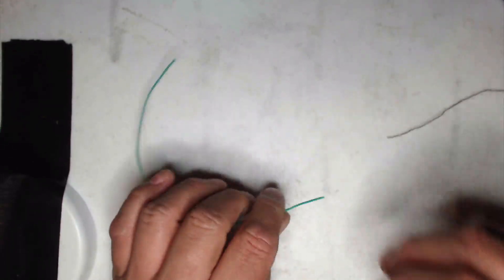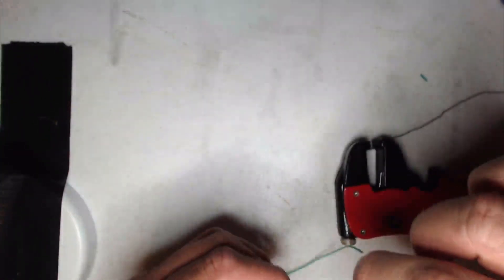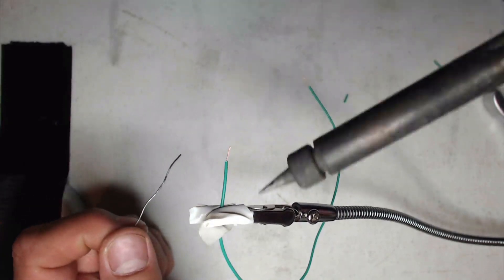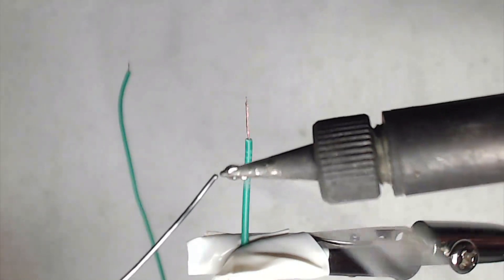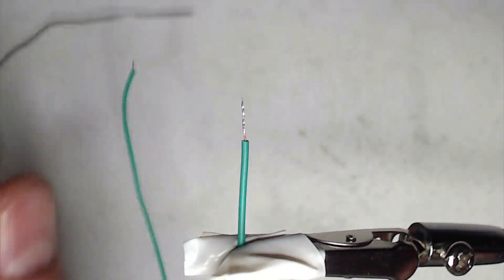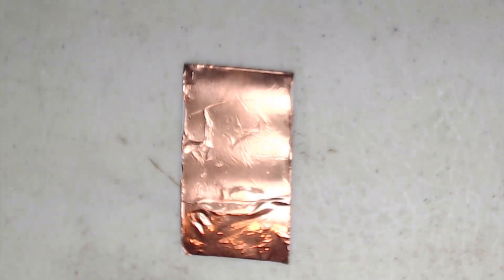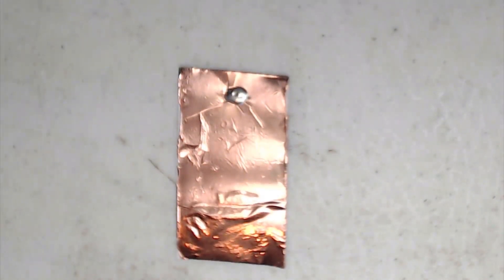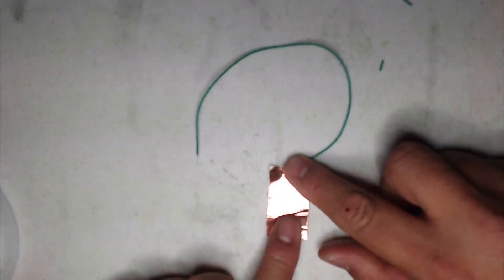Tutorial - How to make an electrode